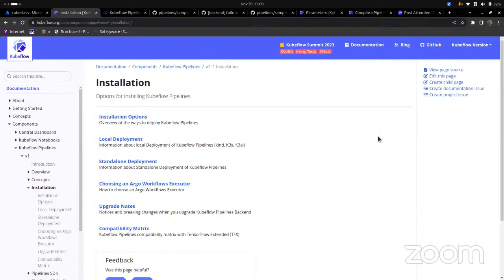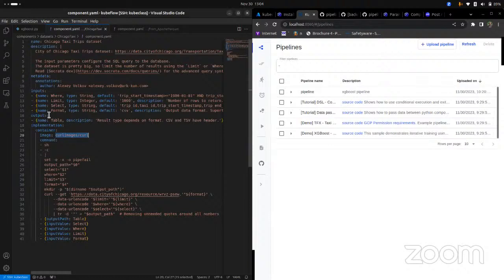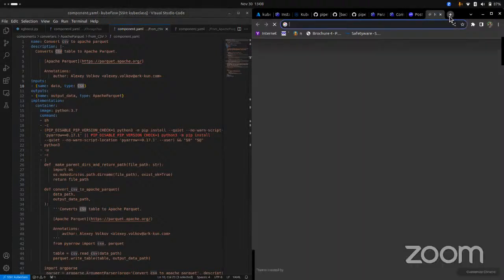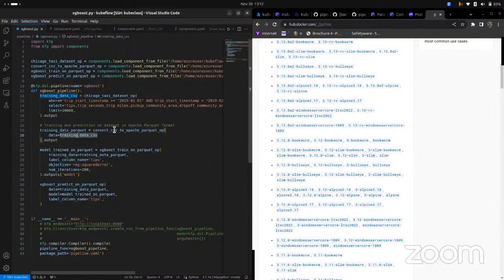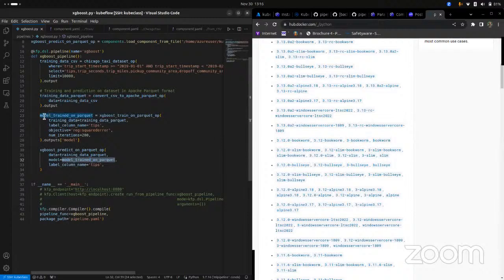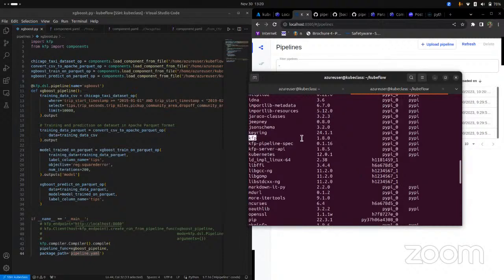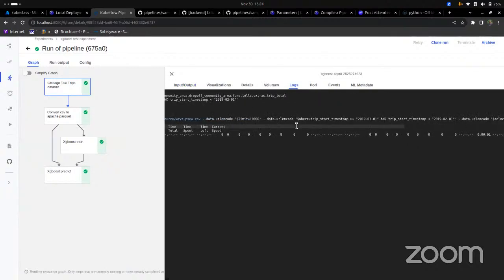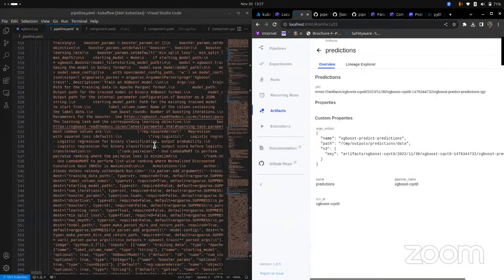HDSC Fall '23 DE Live Coding Session 6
Explaining the concepts in stage E (Kubeflow Components &  Pipelines)